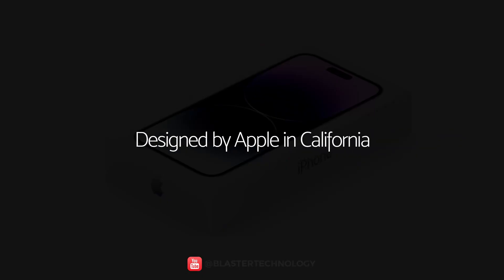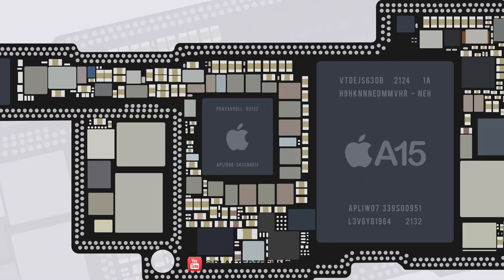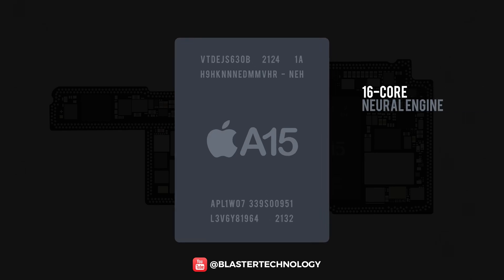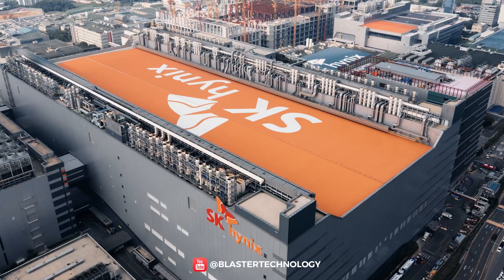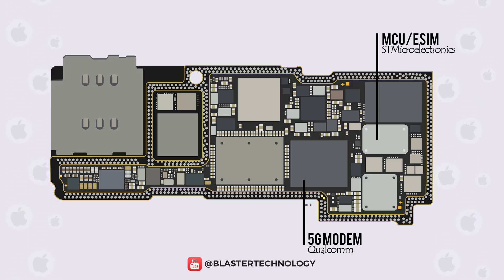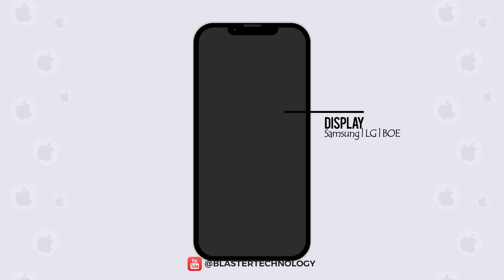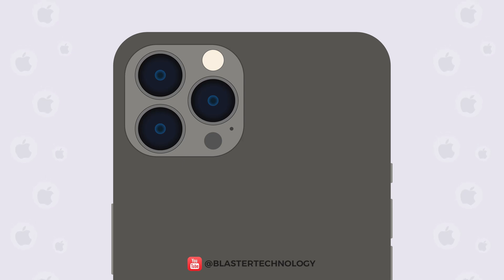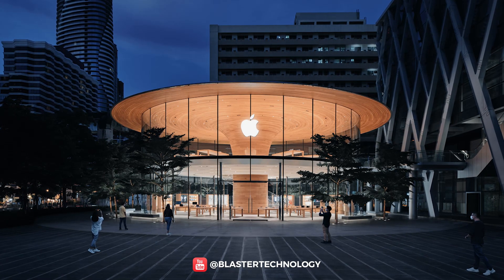The brands behind the iPhone | Who actually made the iPhone?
In this video you will find out which are the brands behind the iPhone and which are the components manufactured by Apple or someone else. In order for an iPhone to reach your hands, hundreds of suppliers are involved in the manufacture of iPhones. I took as an example a disassembled iPhone 13 Pro and found out who manufactures the screen, processor, RAM memory, sensors and many other components that together make an iPhone work so well. Samsung, Toshiba, LG, Qualcomm are some of the suppliers of iPhone components.